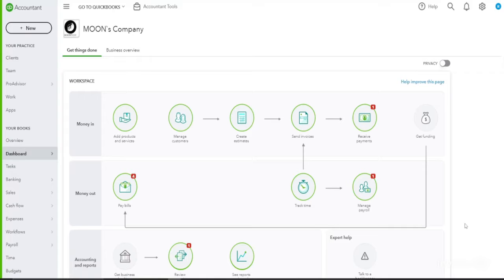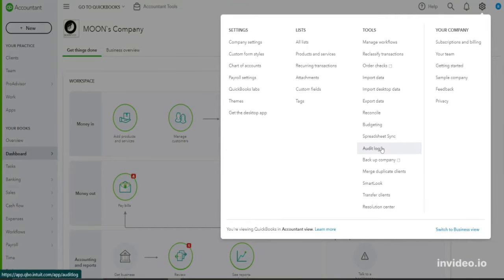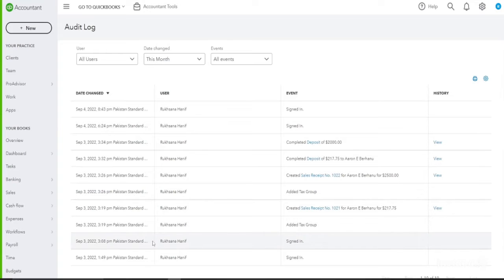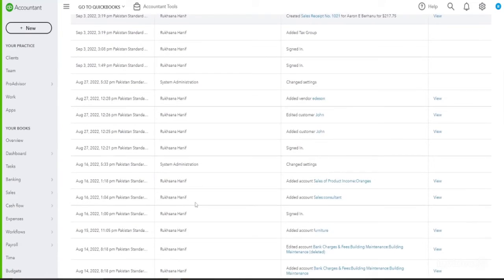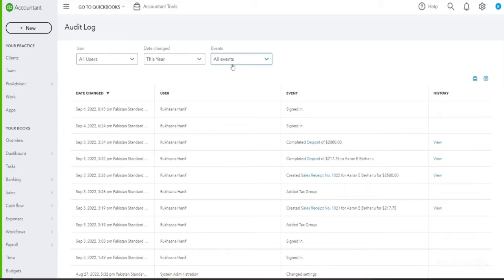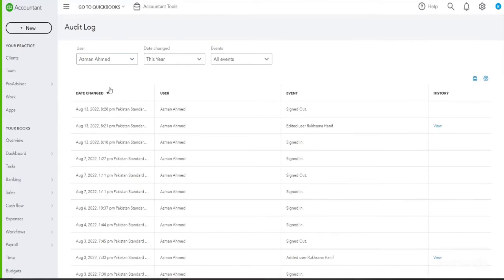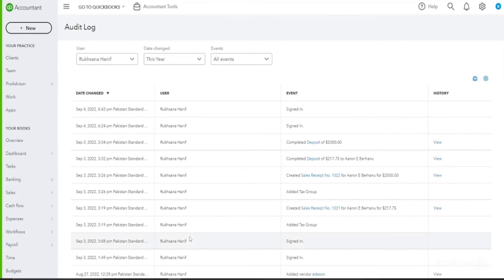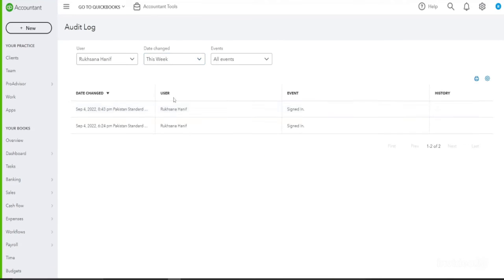Audit log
In this QuickBooks Online tutorial you'll learn all about the
audit long including:
- Investigate the actions of a user with the Audit Log
- Filter the Audit Log so that it is easier to read
- Explore transactions and their histories